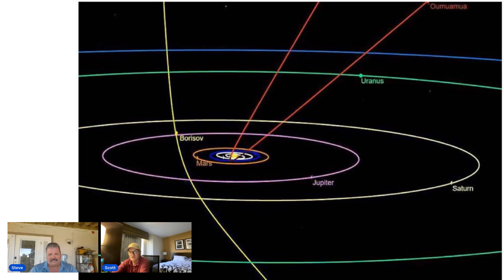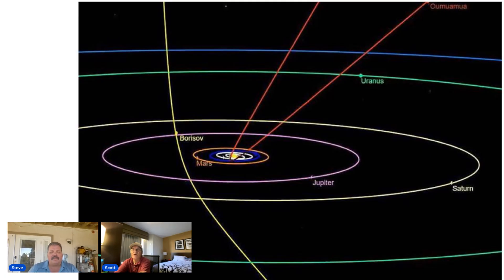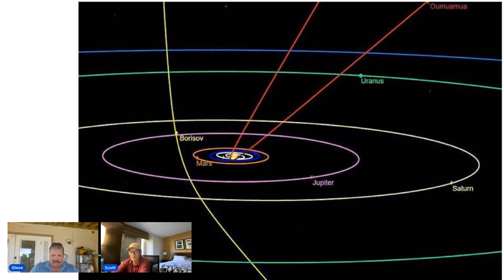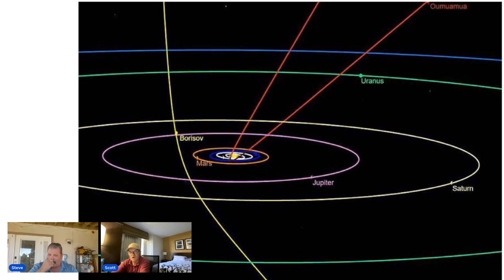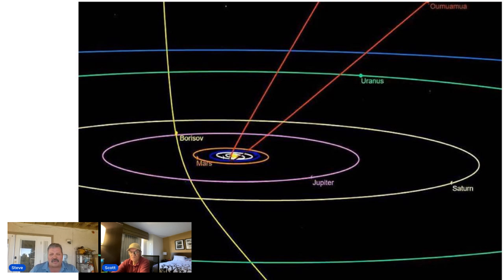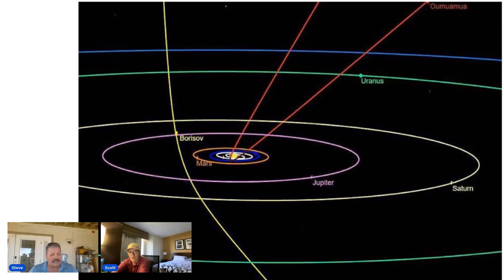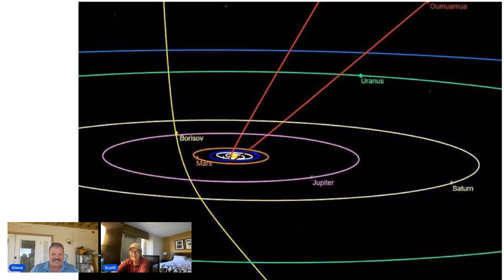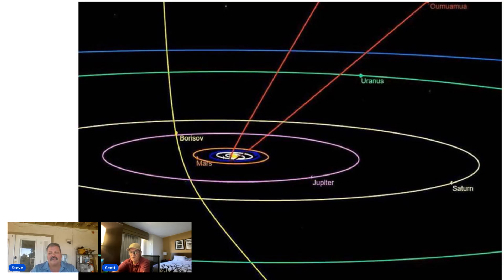Interstellar object headed towards earth as scientists race to find out what it is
@BackyardMusings Scientists have spotted an object they suspect might be from another star system - and it seems to be heading towards Earth. The European Space Agency (ESA) announced today that its scientists may have detected the third-ever extragalactic object to venture into the Milky Way. Currently, the harmless object, dubbed A11pl3Z, is several hundred million miles away from Earth, making its way around Jupiter.